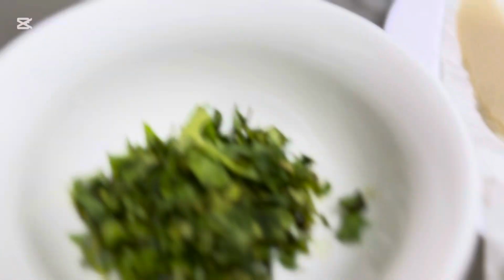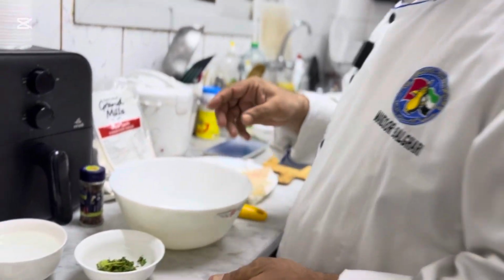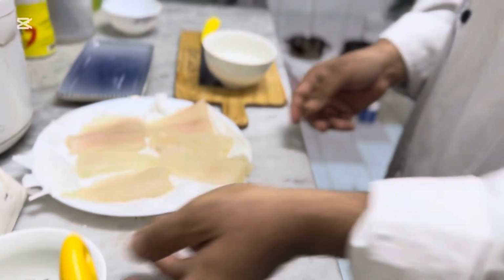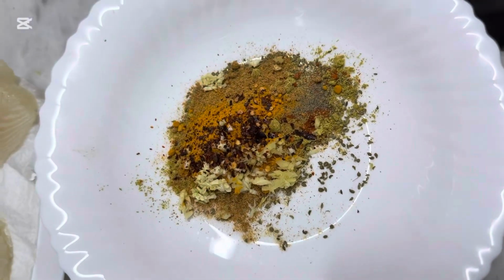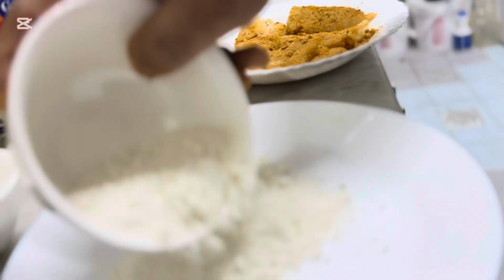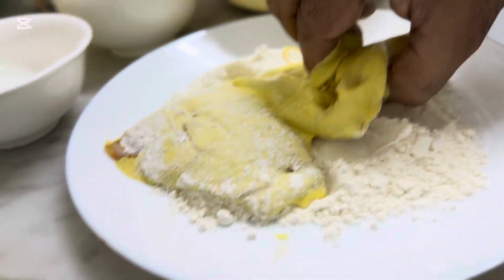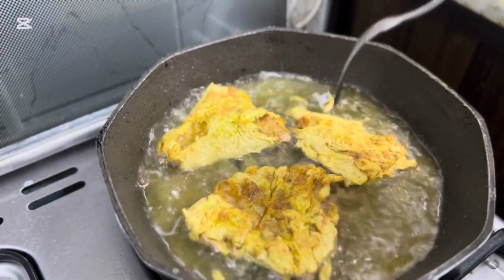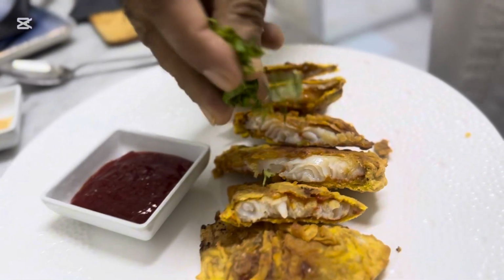Crispy Fried Fish|Simple fried fish |How to fried fish